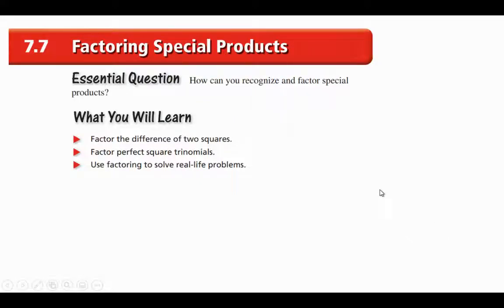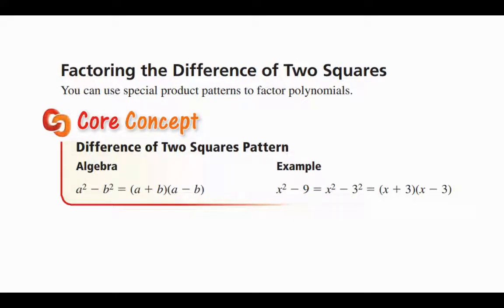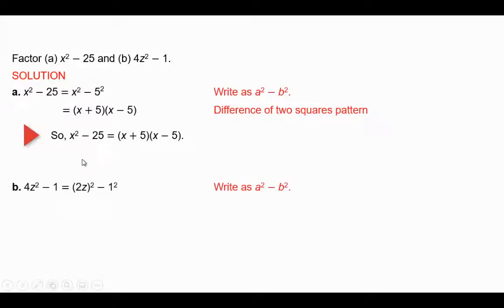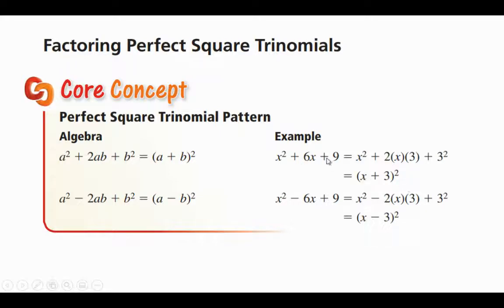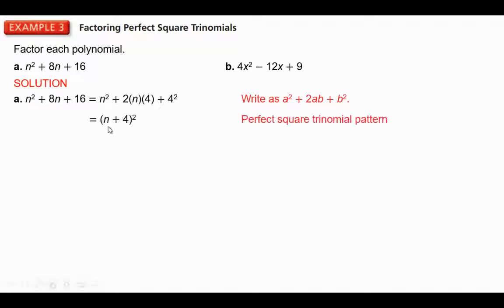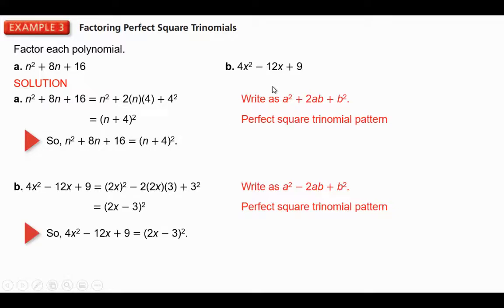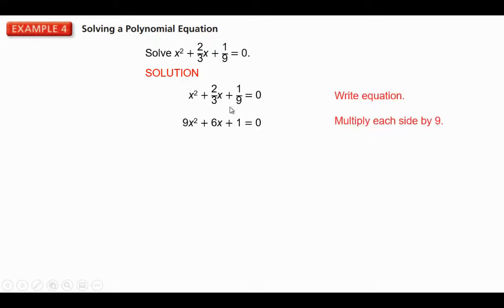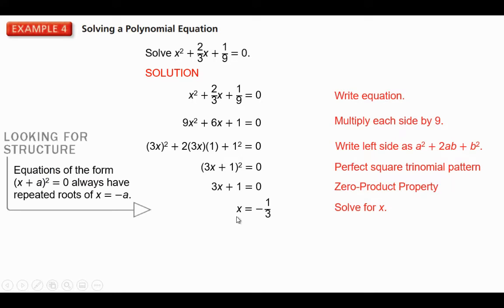Factoring special products